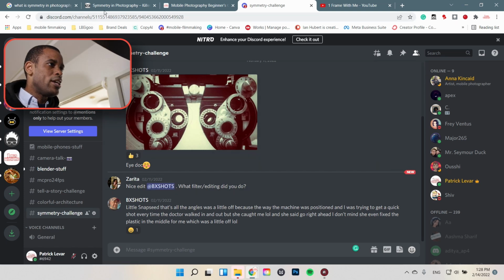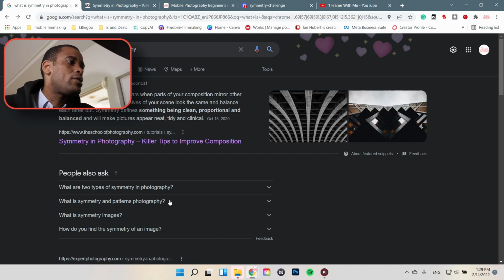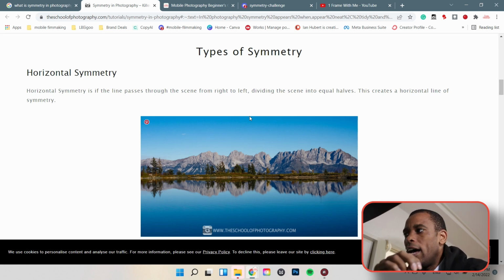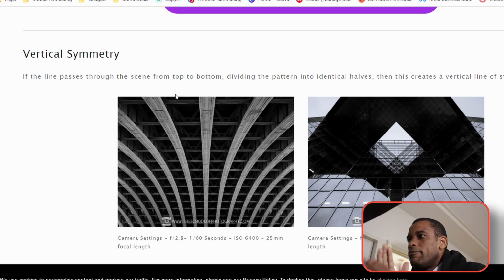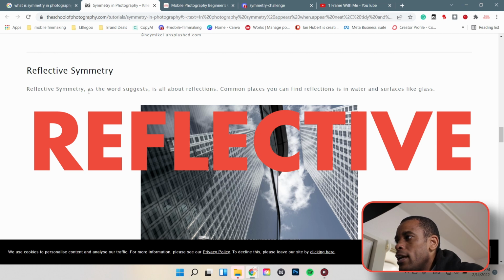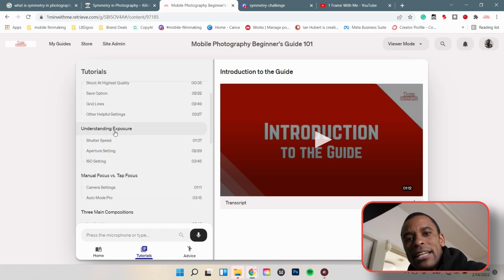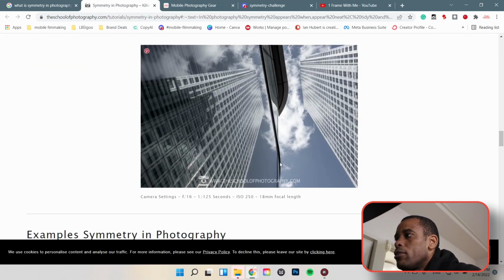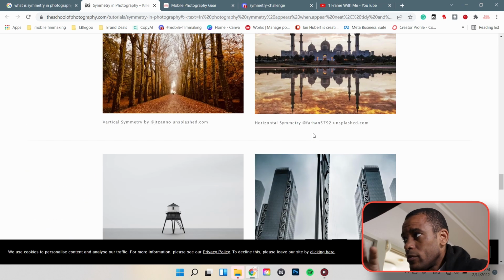3 Types Of SYMMETRY Mobile Photography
3 Types Of SYMMETRY Mobile Photography

Intro 00:00
New Mobile Photography Channel 00:24
Join the Symmetry Challenge 00:35
What is Symmetry 00:55
Horizontal Symmetry 02:40
Vertical Symmetry 03:32
Radical Symmetry 04:16
Reflective Symmetry 04:47
Mobile Photography Beginner's Guide 05:22
Mobile Photography Gear Guide 06:23
Examples Of Symmetry In Photography 07:04
Join the Symmetry Challenge 07:56
Thank You 08:19